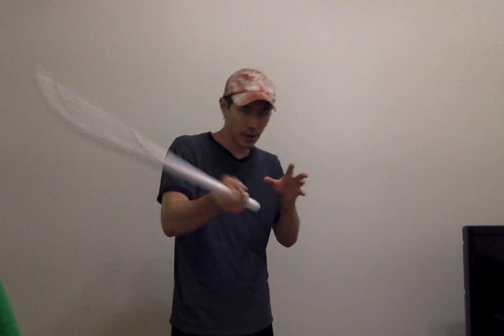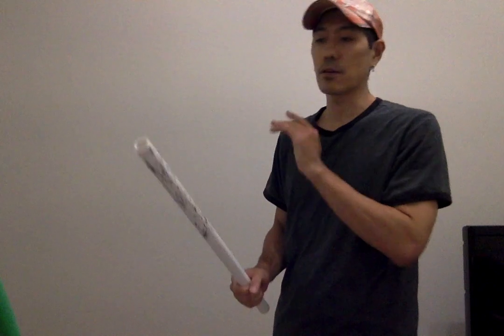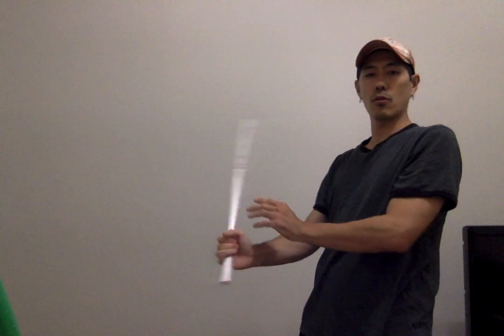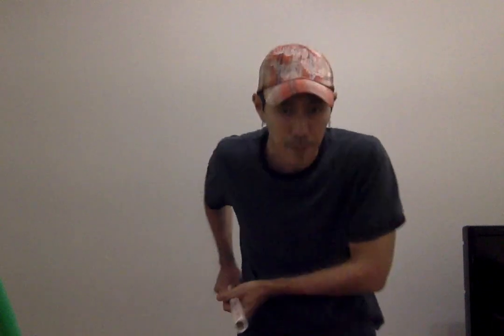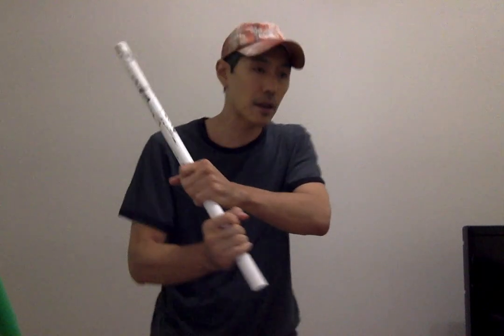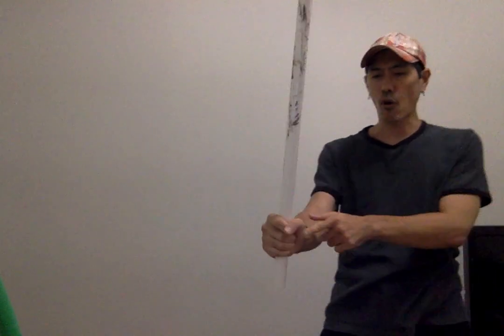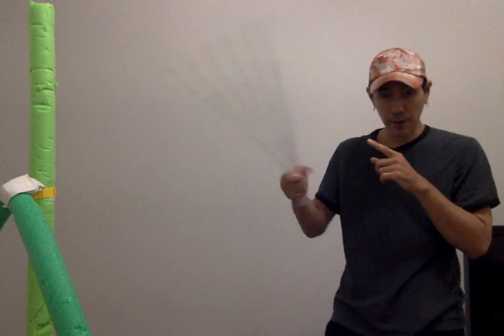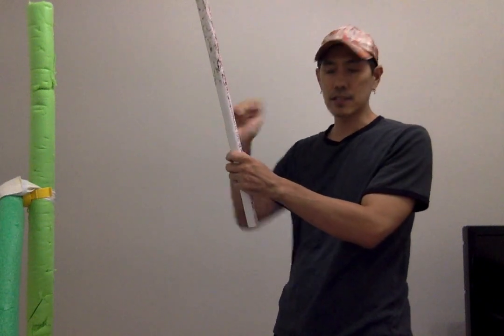basic but good self-defense the Flail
The Flail is a good technique to have in your arsenal.
This is the most basic way to do the Flail technique that I know of.